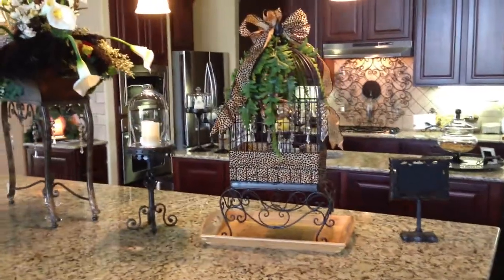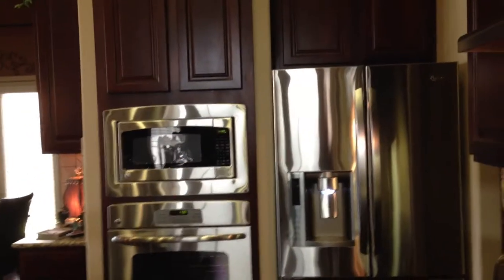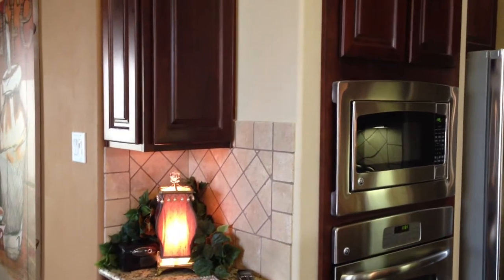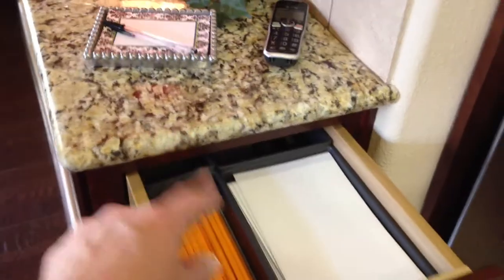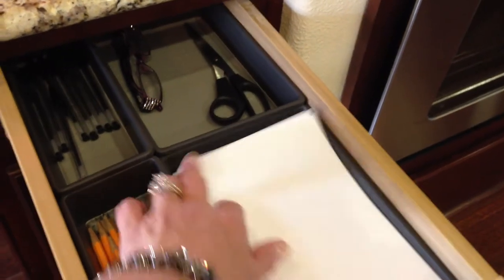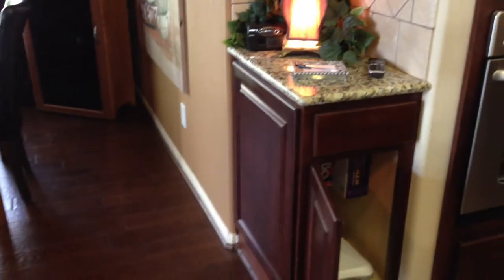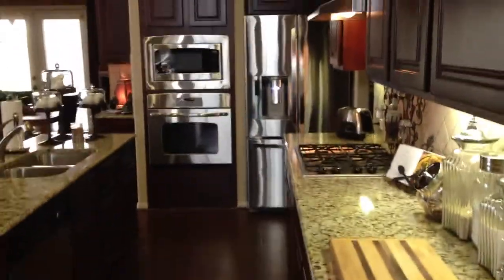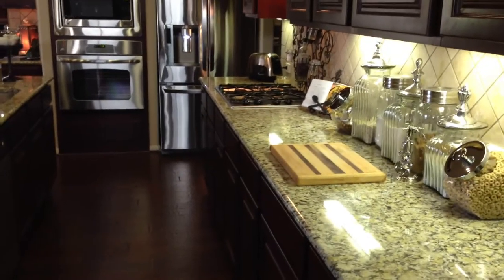Kitchen Introduction Part 1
This is just a quick view of my kitchen and and how I organized the micellaneous area of the kitchen